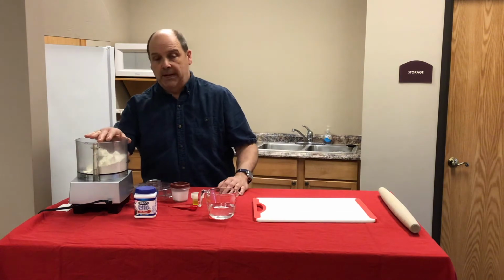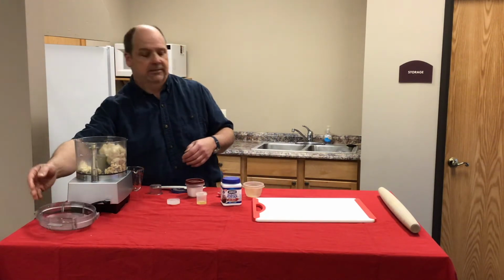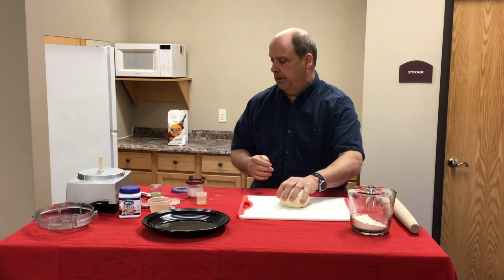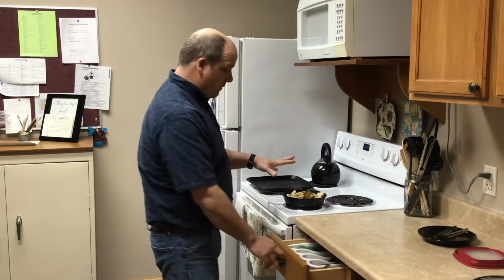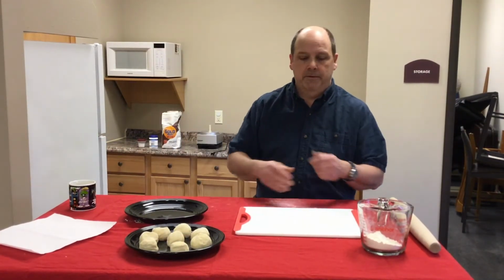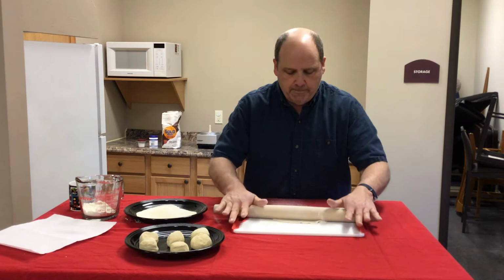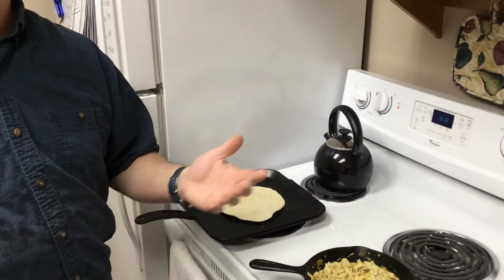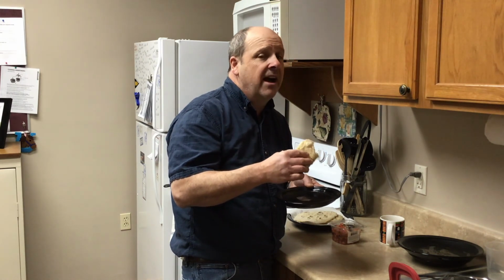Home made Flour Tortillas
Tom is making his flour tortillas for the perfect chicken taco!